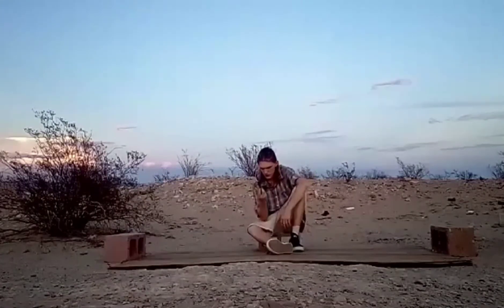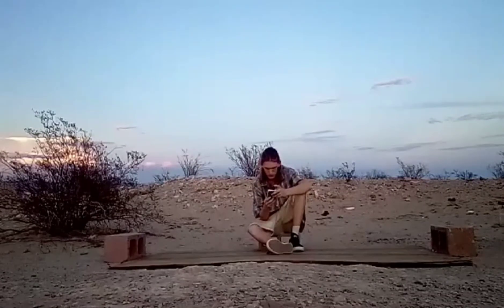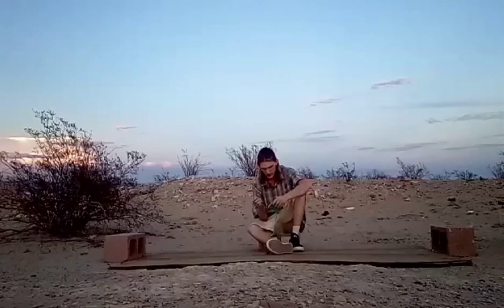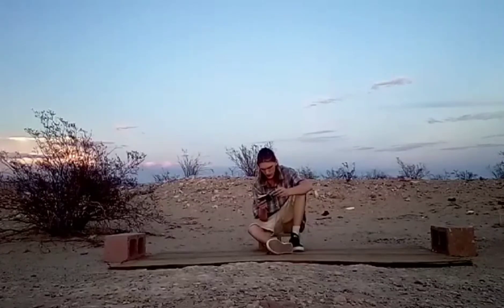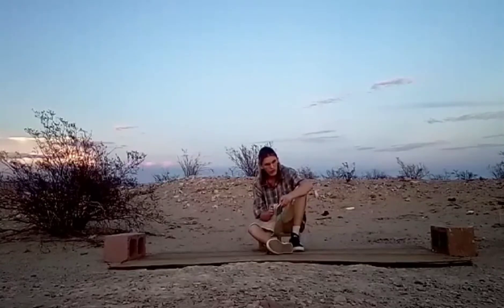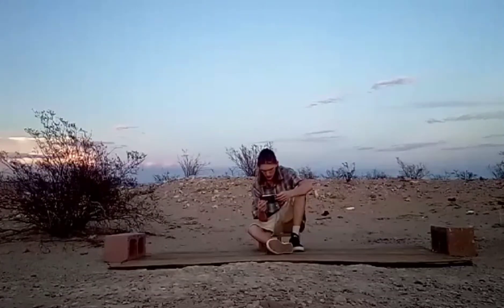Dance Notebook Showcase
If you're getting into dancing, I highly recommend you grab yourself a small notebook to record your progress! It's a great way to remind yourself of what you've achieved, and what you are still practicing! Usually, what I do is write the date, time, and the specific move I'm practicing down in my notes.